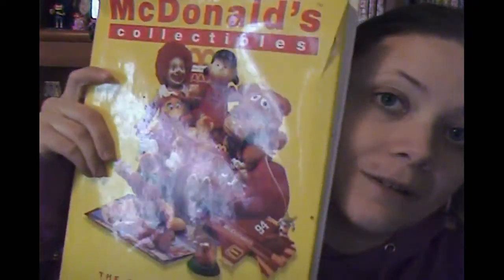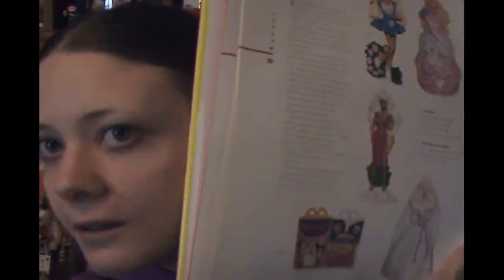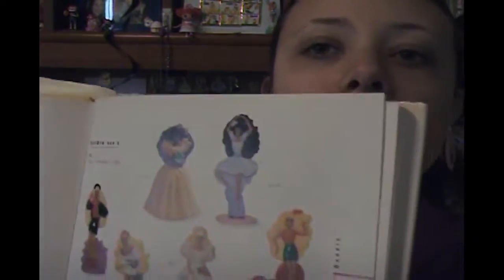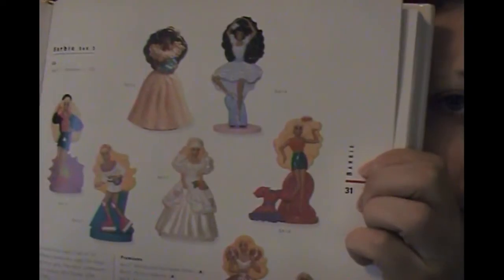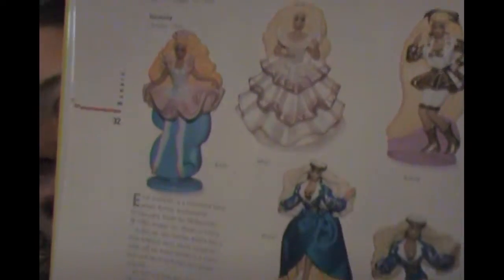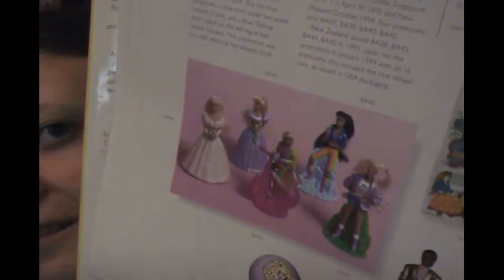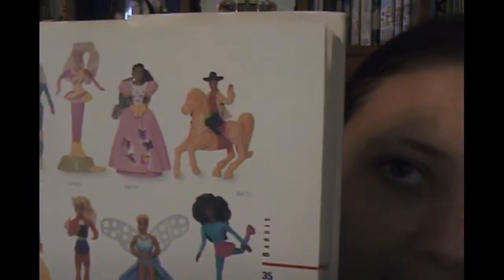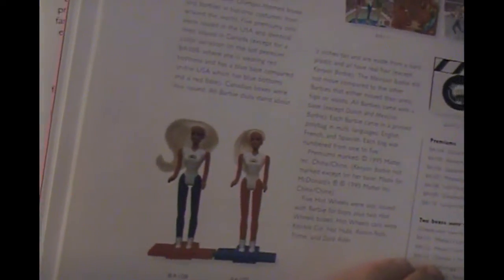Barbie Happy Meal Retrospective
I take a look back at past Barbie happy meals, seeing how much they've changed since the first one in 1990!